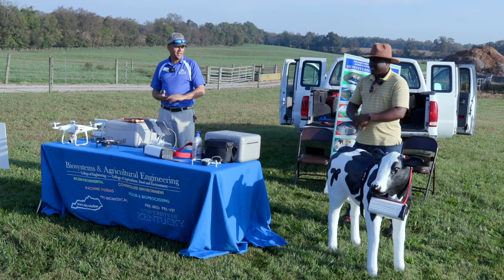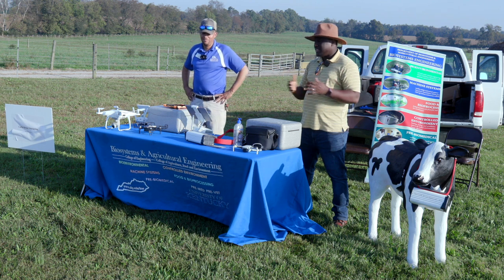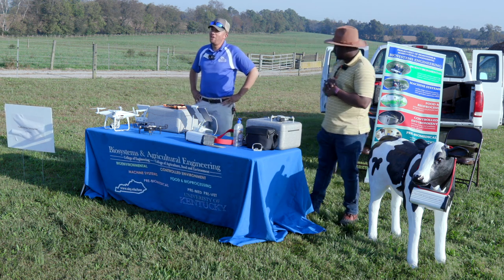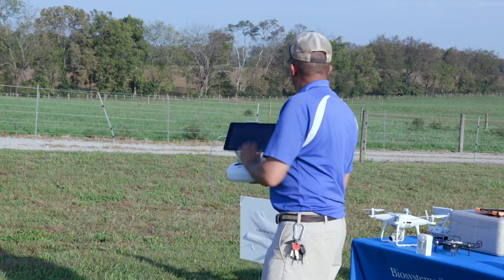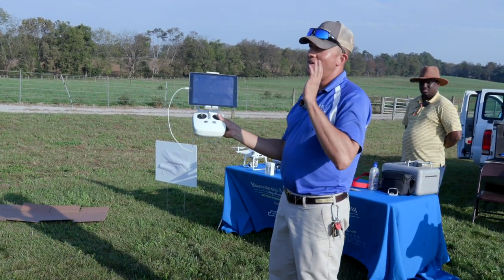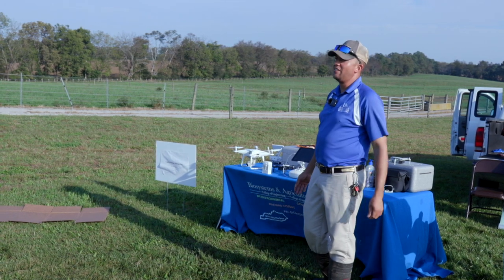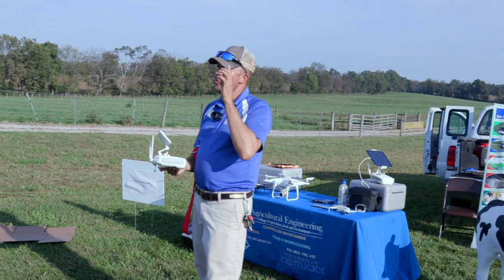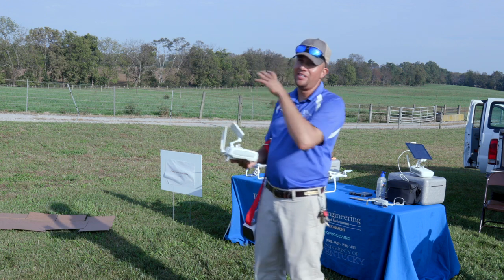Cattle and Drone Interaction - Beef Bash 2021